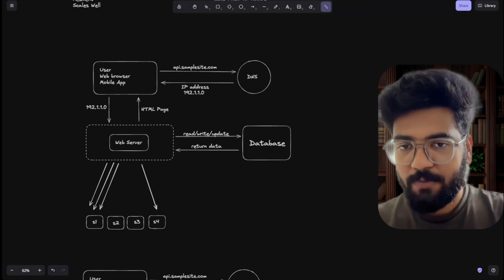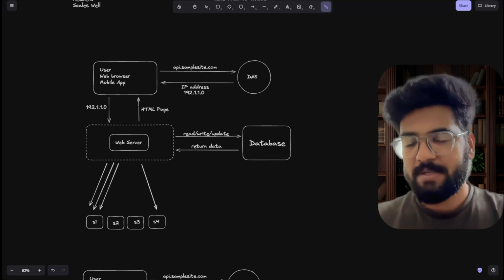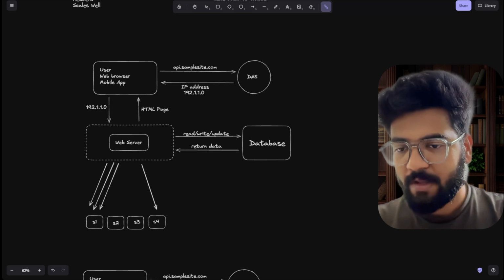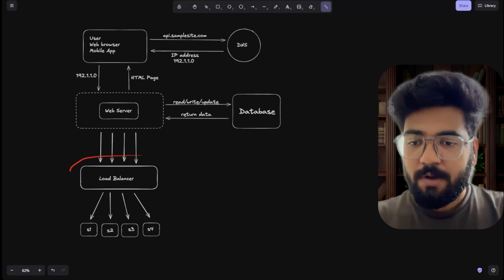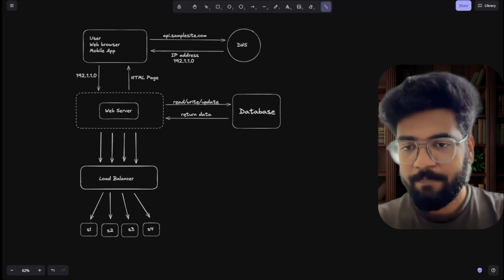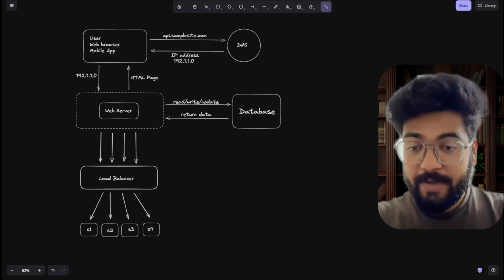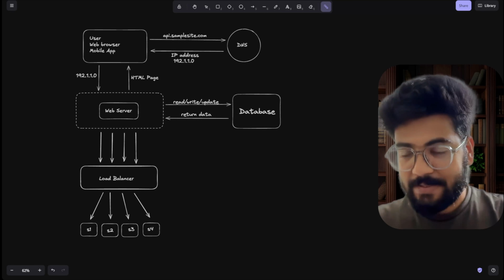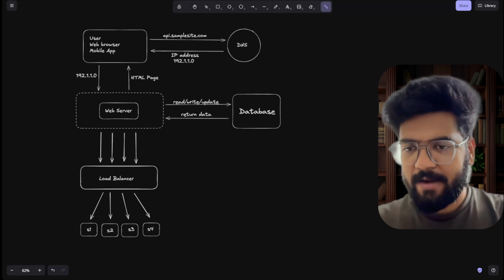Load Balancers Explained: Why Your App Will Crash Without Them | System Design Ep 3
🎯 What happens when your app gets popular but you don't have a load balancer? Server crashes, angry users, and business disaster! In System Design Episode 3, we explore how load balancers distribute traffic and keep your application running smoothly.
Building on our horizontal scaling discussion, this video explains why load balancers are essential for any scalable system and how they solve critical problems that could kill your application.

📊 What You'll Learn:
✅ Problems Without Load Balancers - Single points of failure & overloaded servers
✅ Load Balancer Benefits - Distribution, reliability, scalability, optimization
✅ Where to Place Load Balancers - Multiple strategic locations in your architecture
✅ Public vs Private IPs - How traffic flows through your system securely
✅ Real-World Applications - How big tech companies handle millions of requests

📚 Perfect For:
Software engineers building scalable systems
System design interview preparation
Backend developers learning architecture
Anyone curious about how large-scale systems work
⏰ Timestamps:

0:00 Introduction: Why Load Balancers Matter
0:30 Problems Without Load Balancers
2:02 Load Balancer Benefits
2:58 Where to Place Load Balancers
3:42 Public vs Private IP Architecture
4:11 Next: Database Scaling